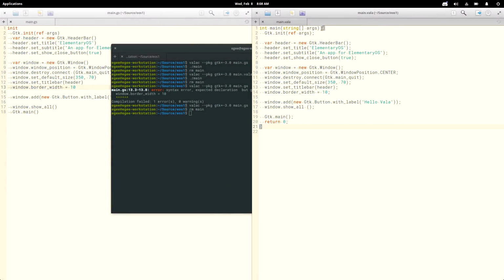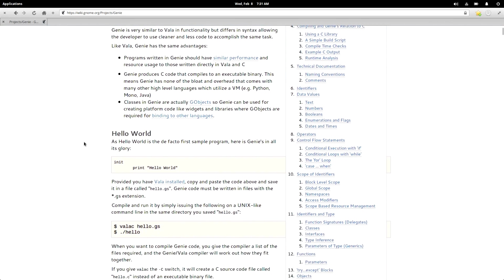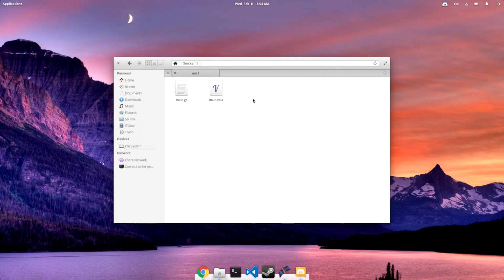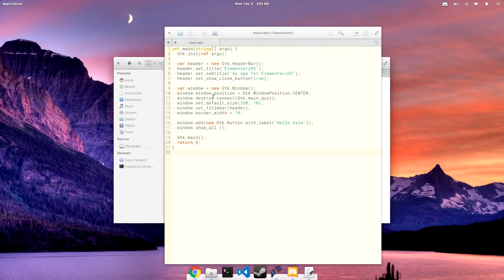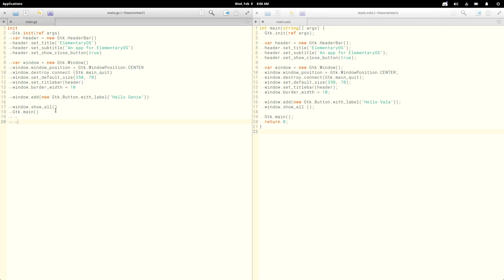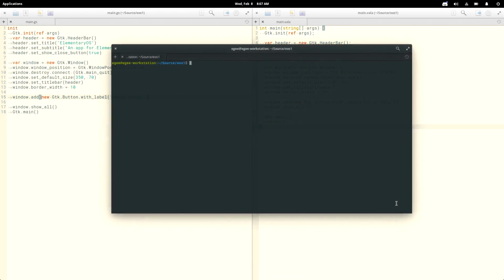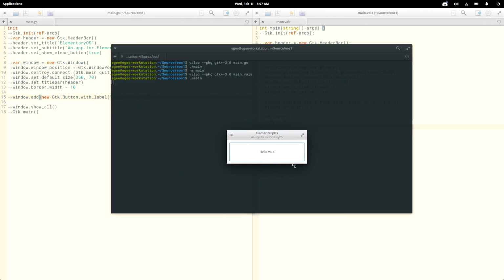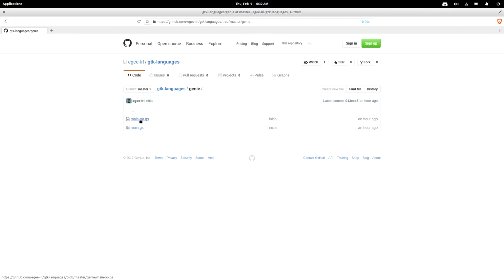Learn GTK development with Genie (ElementaryOS Apps Pt 3)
Genie is a language developed for GTK and compatible with the Vala & GTK API. In fact, it uses the same API that Vala does.

Vala is the programming language used by the ElementaryOS team to develop apps. Since Genie and Vala use the same API, the same apps could be written in Genie.

Genie uses the Vala compiler and does not compile code into machine code. Genie code is compiled to C code with GTK Gobject libraries. The C code is then compiled to machine code and used to produce an executable.

Genie and Vala are mainly used for developing GTK apps however there's nothing technically preventing it from being used for any other application.

Recording Gear